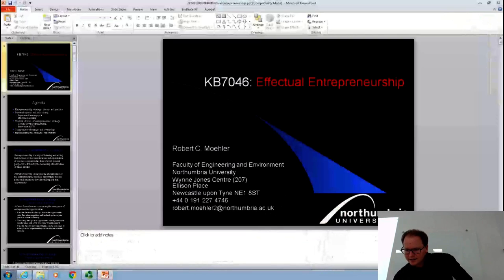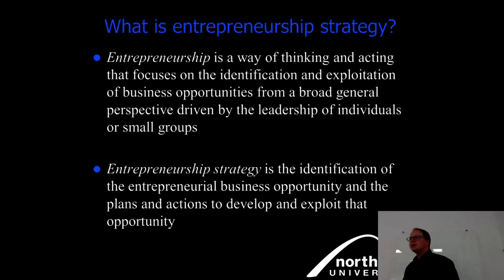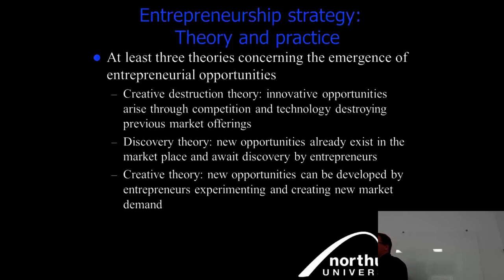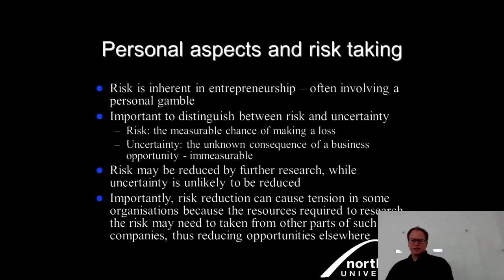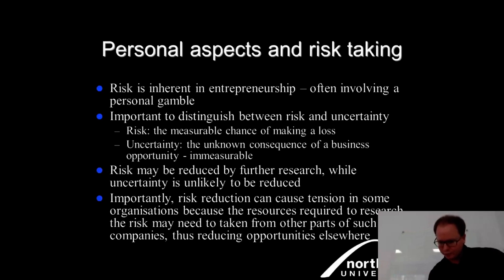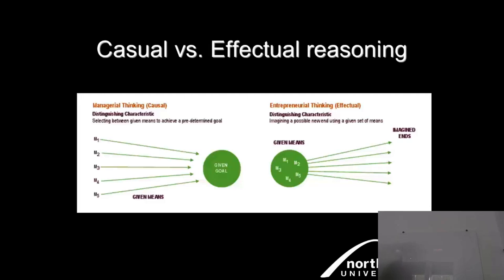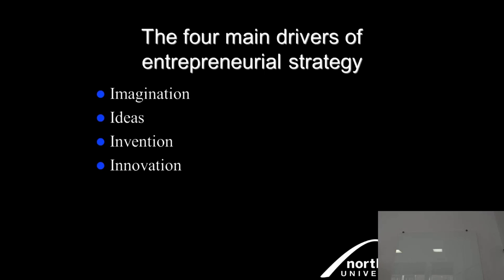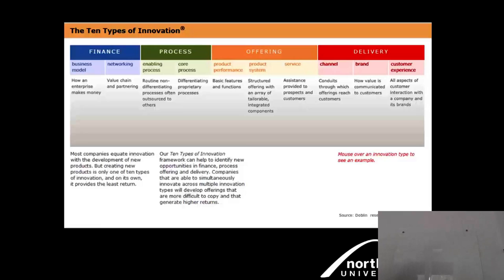Effectual Entrepreneurship Lecture